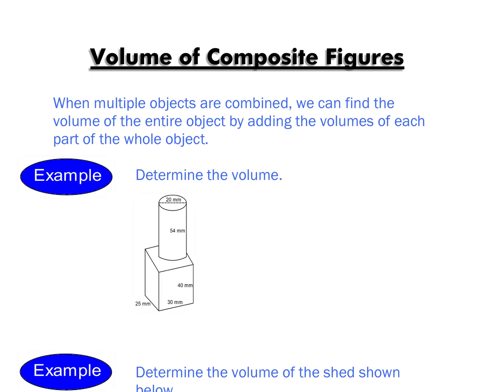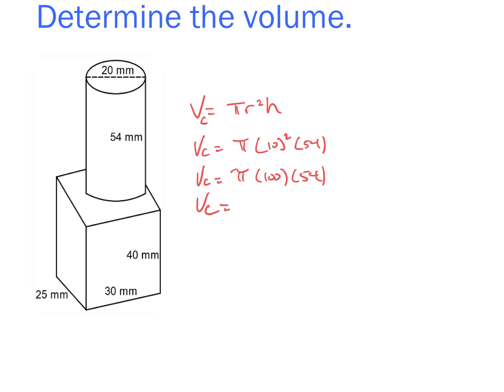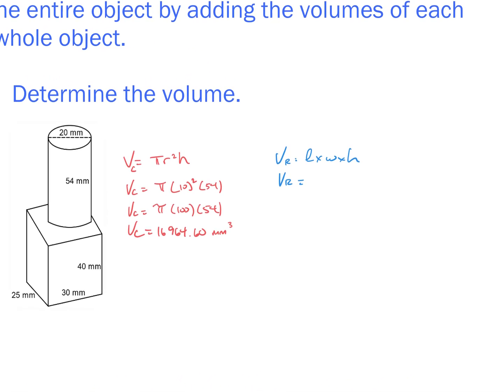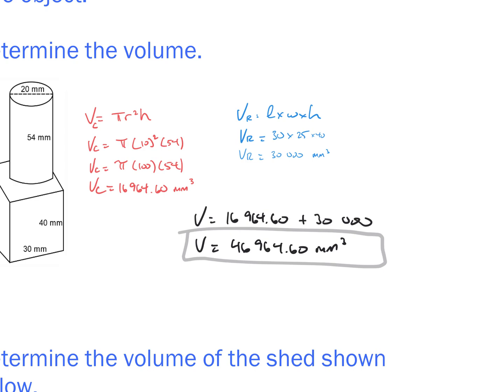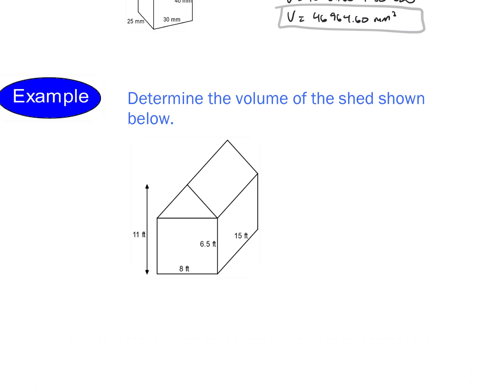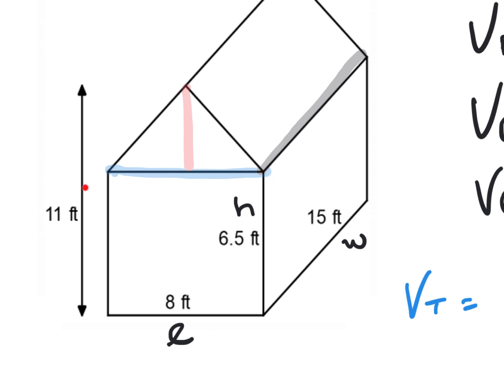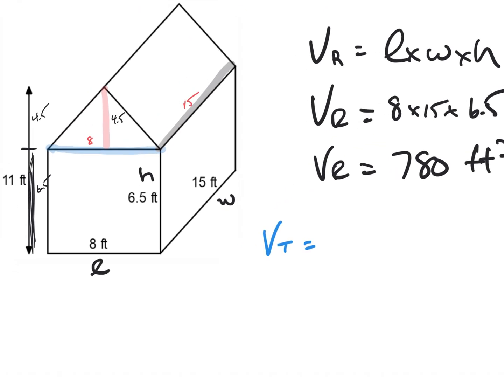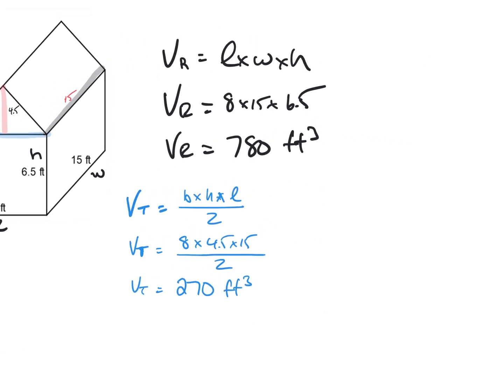Volume of Composite Figures